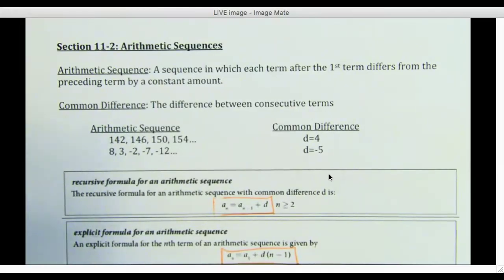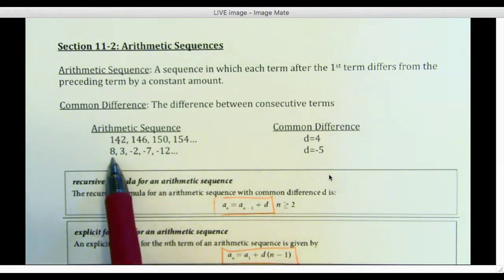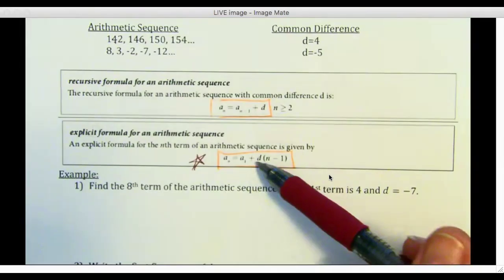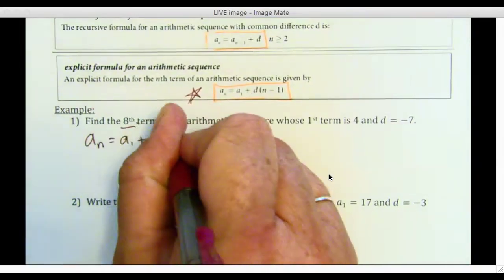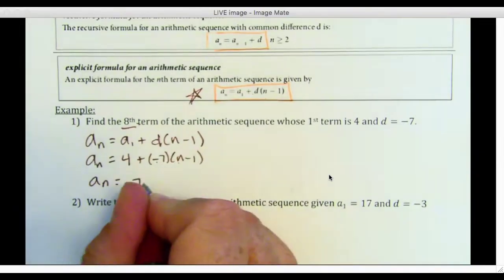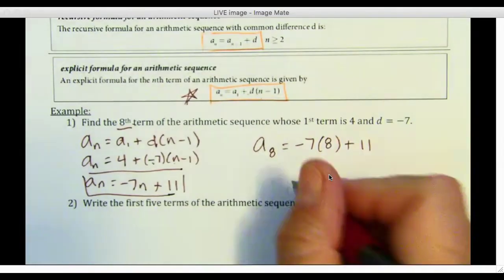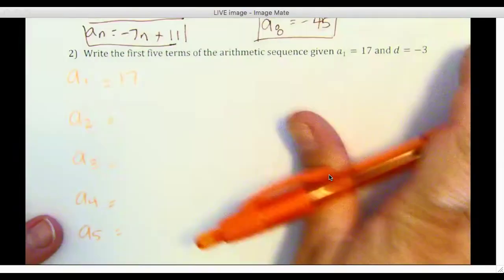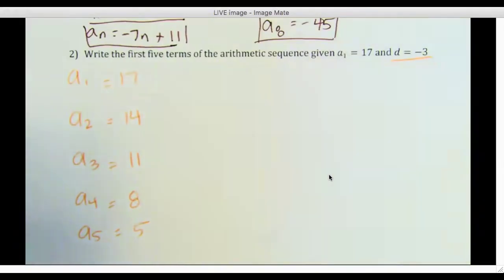Math 180 Chapter 11 Section 2